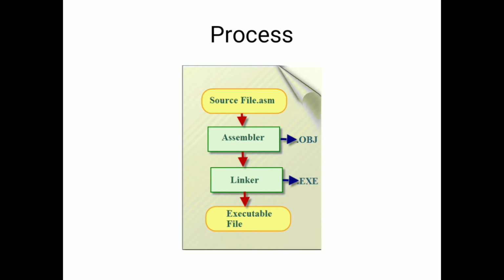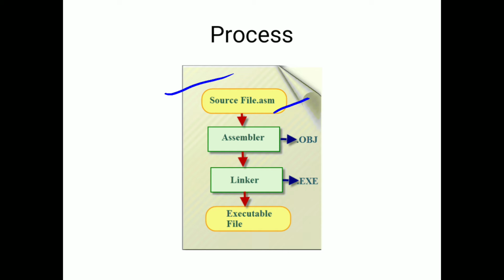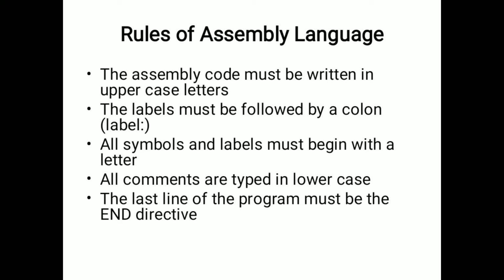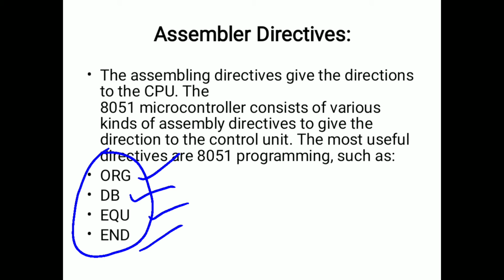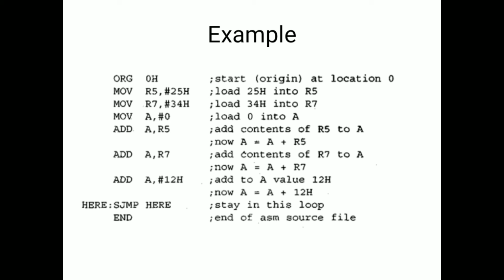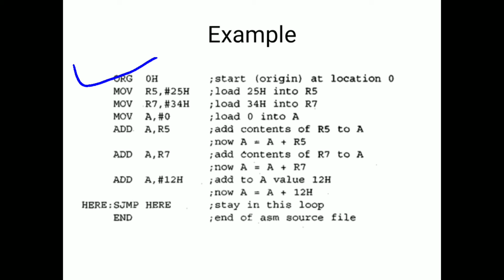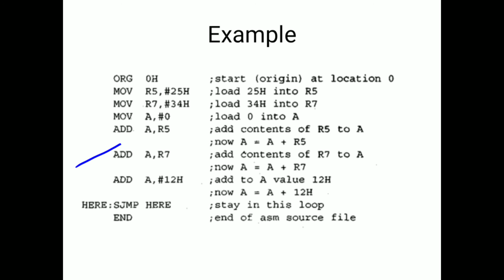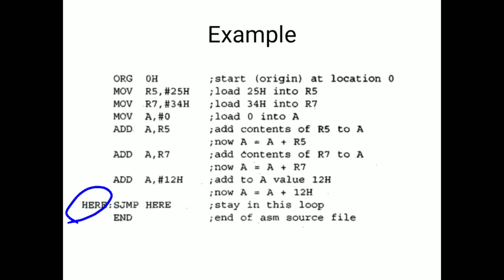8051 Microcontroller Assembler Directives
HSBTE Haryana Diploma
Electrical Engineering
5th Semester
PLC and Microcontroller